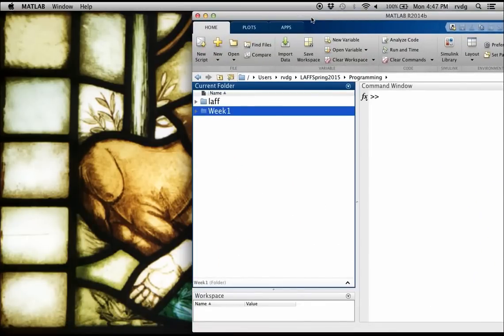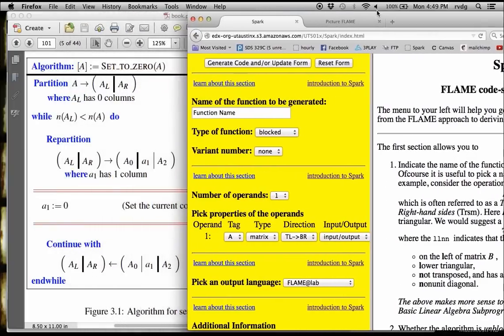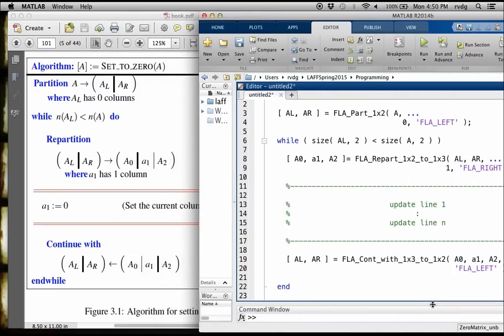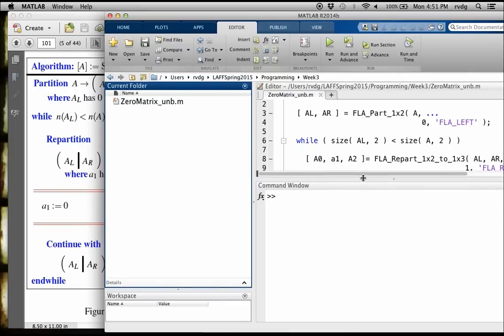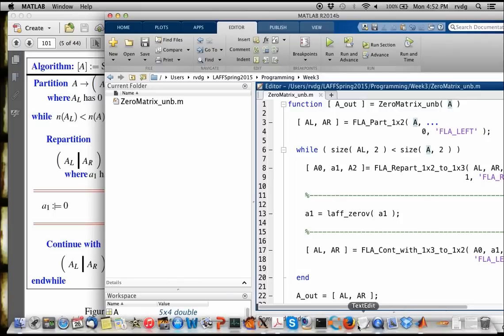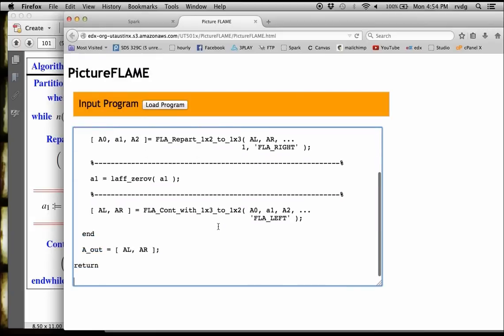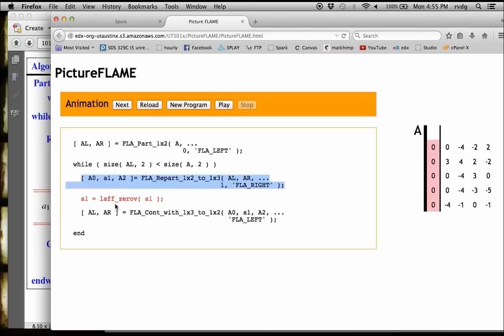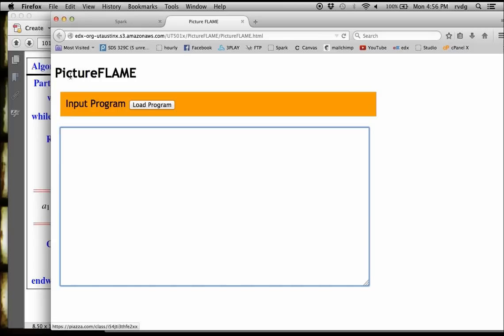3.2.1.2 Setting a matrix to zero (Matlab) (2015)